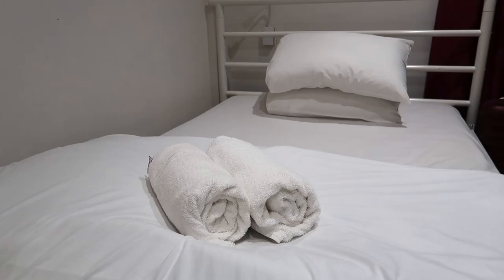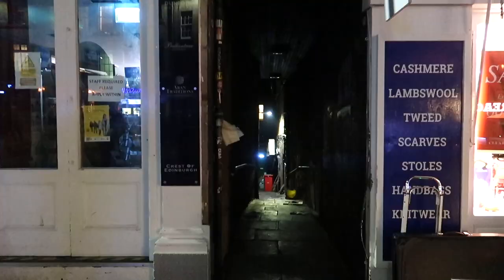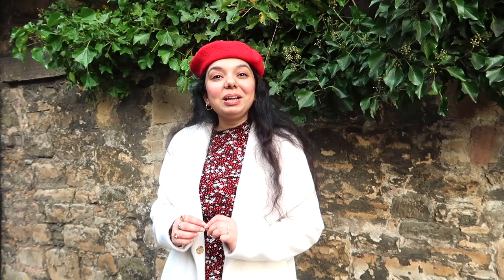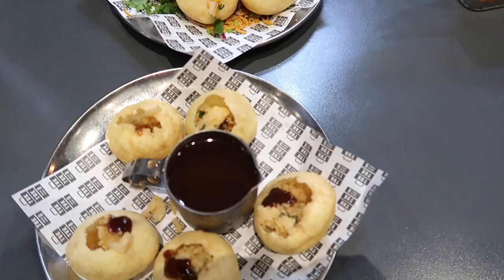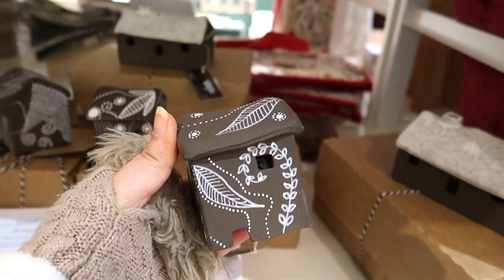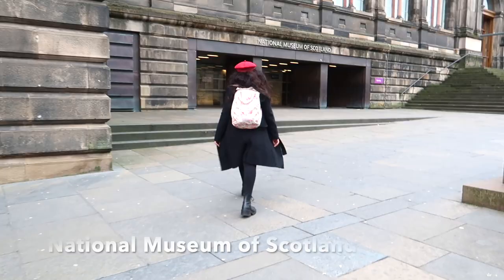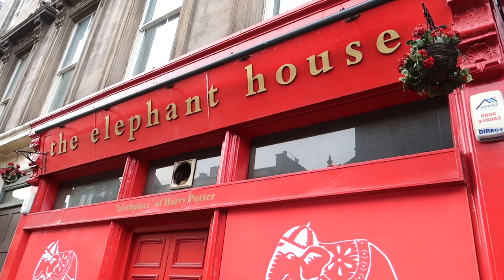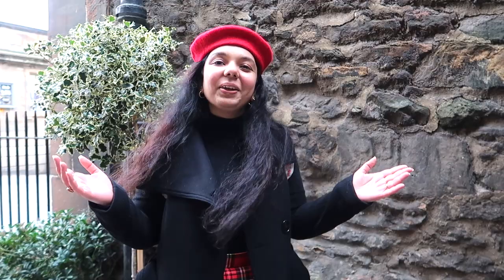Free Things To Do In Edinburgh| Budget-Friendly Guide to Spend The Weekend!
Traveling on a budget? Want to explore Edinburgh's gems? Your search ends here! This vlog is all about the affordable stay, hidden gems, and free things you can do while you are in Edinburgh, Scotland. Hope you like this travel guide!

LET'S BE FRIENDS! :FACEBOOK- @SHINEWITHSHANU

SHANU